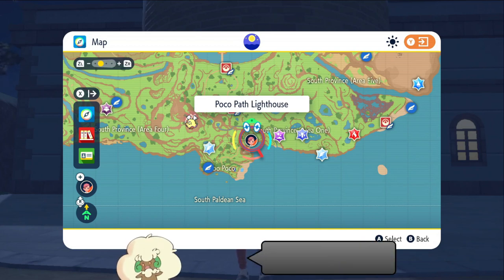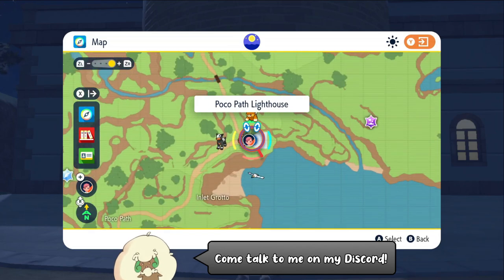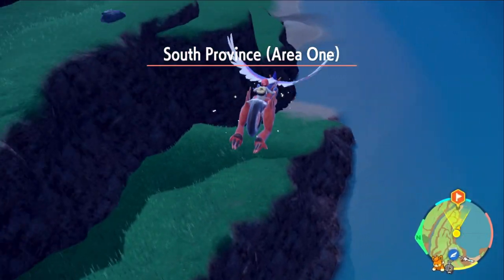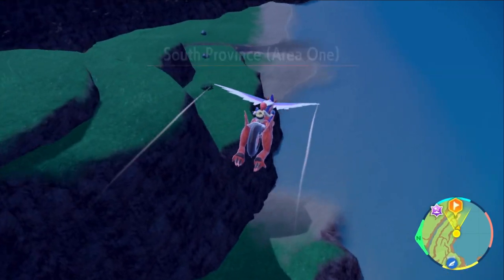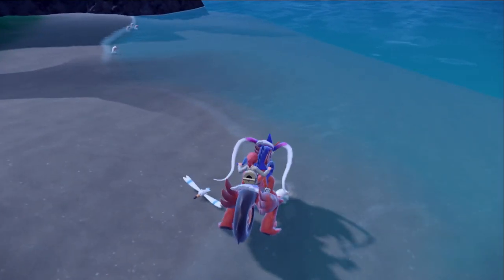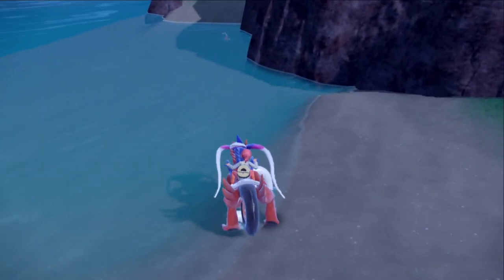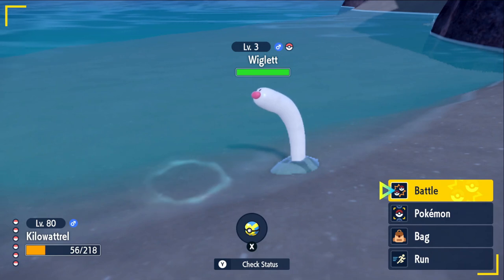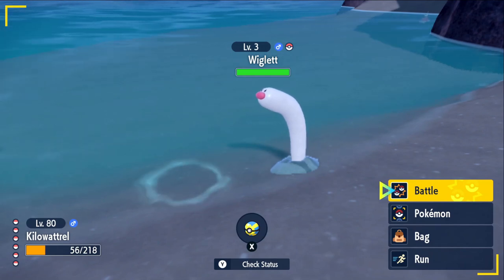How to Catch Wiglett - Pokémon Scarlet & Violet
This video shows where to find Wiglett in Pokémon Scarlet & Violet.